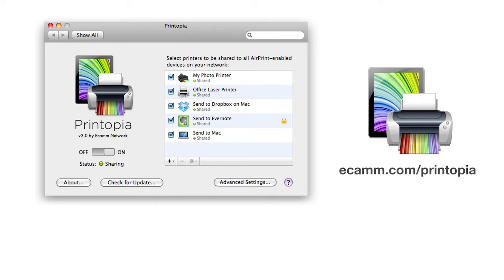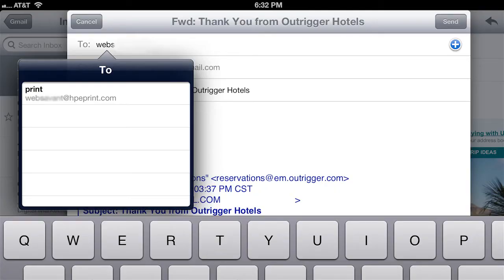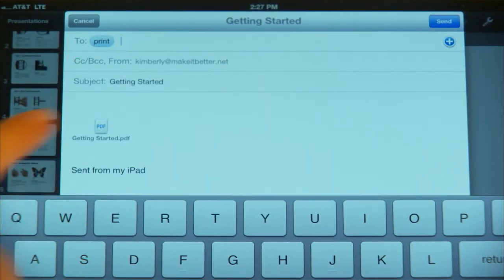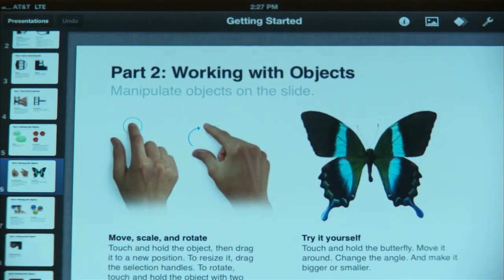3 Ways to Print from Your iPhone or iPad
Print from your mobile device using AirPrint, Printopia or ePrint.